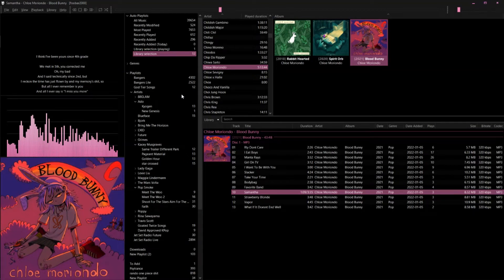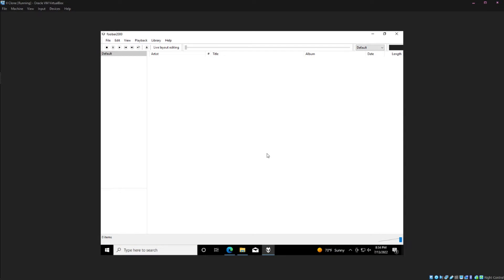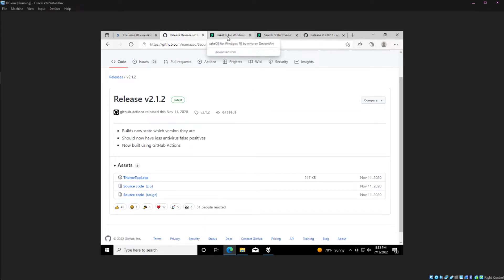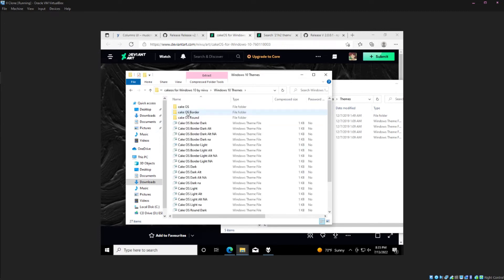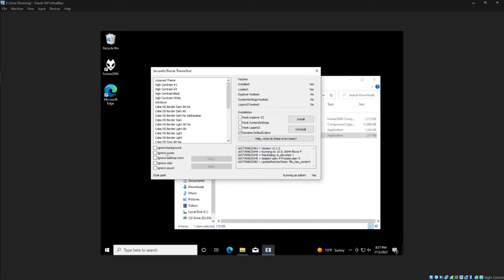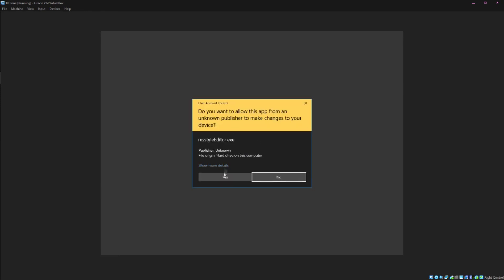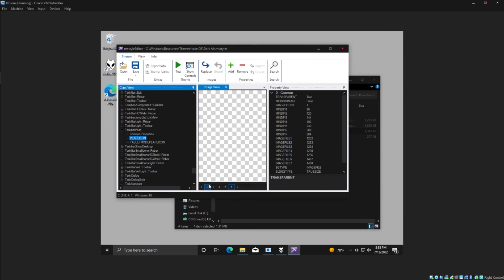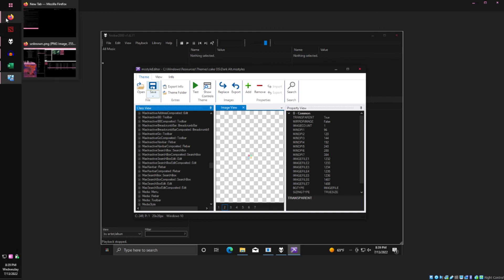Foobar Dark Mode Tutorial